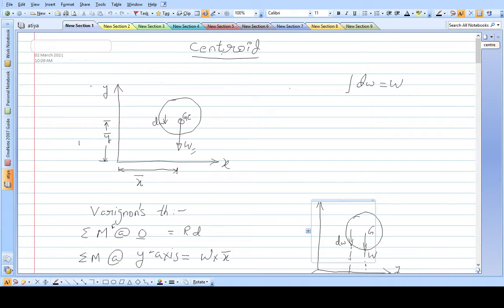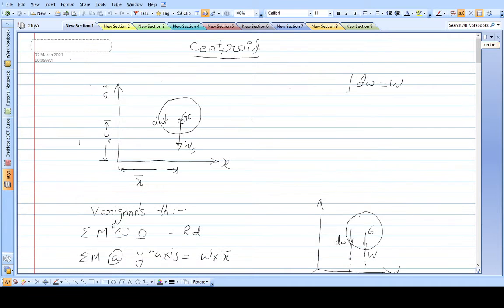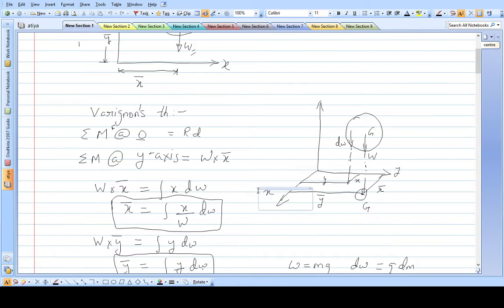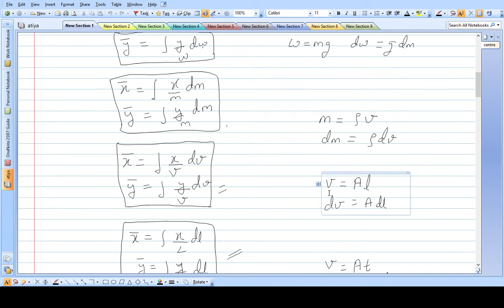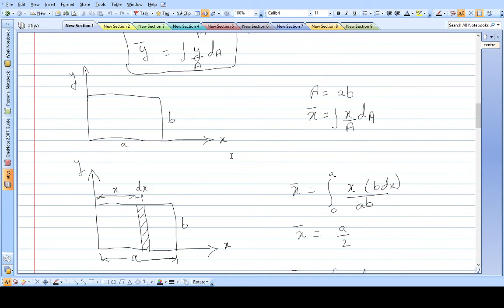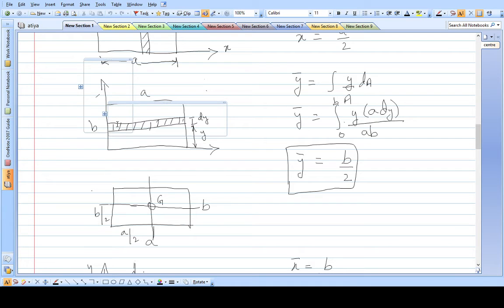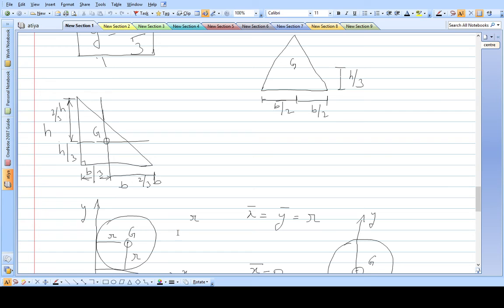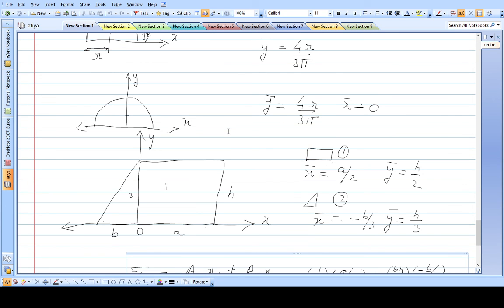Centroid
Video by:- Prof. Atiya Khan
Subject:- Engineering Mechanics
Description:- Centroid